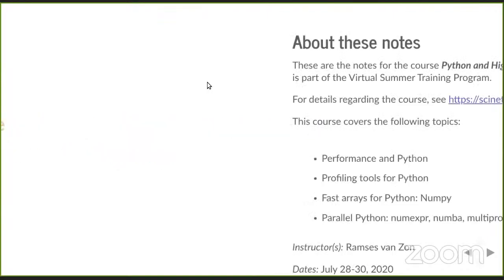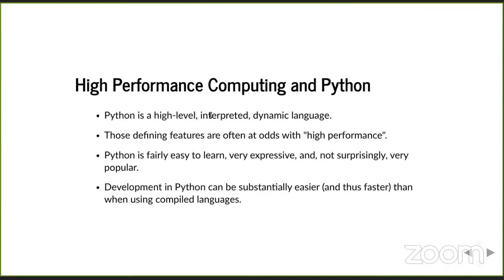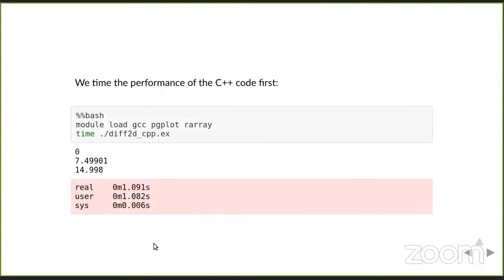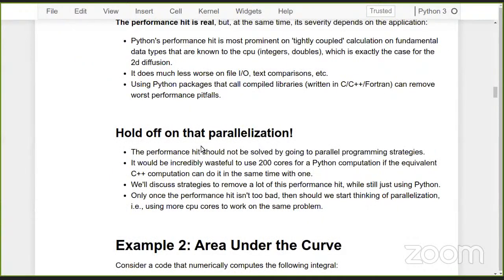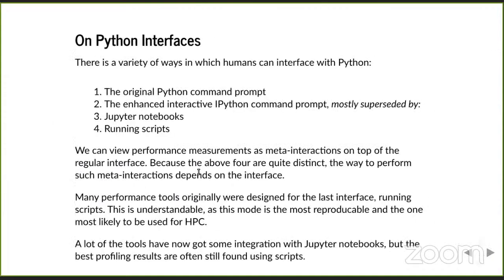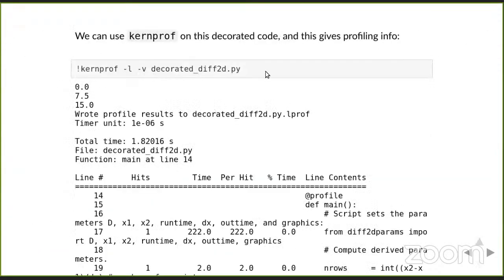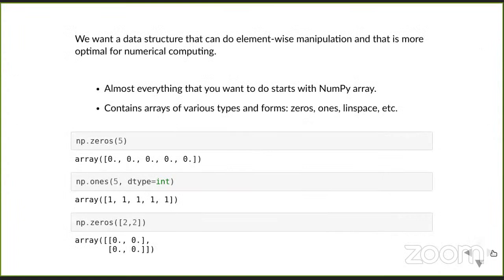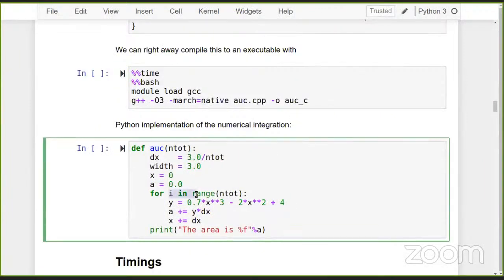Python and HPC -- day 1